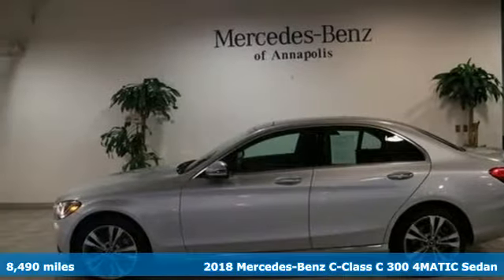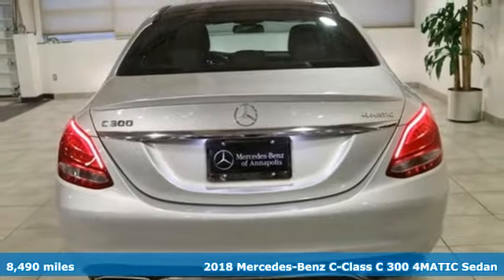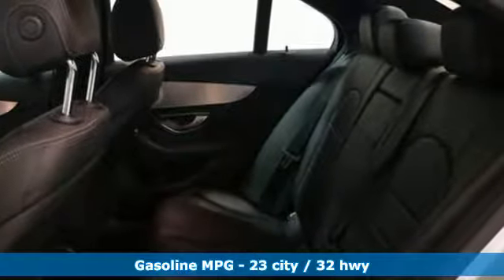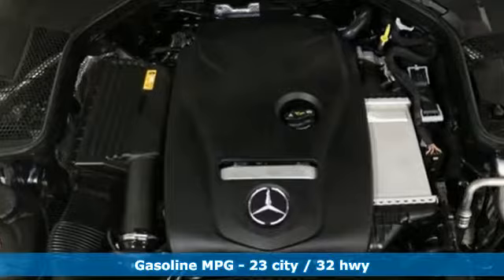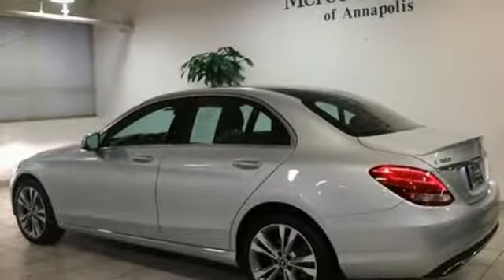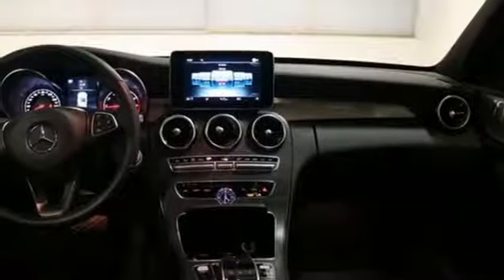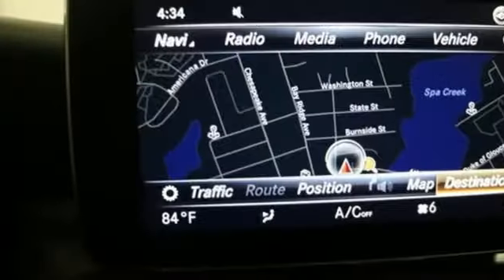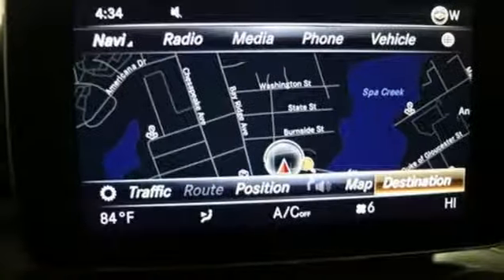Used 2018 Mercedes-Benz C-Class Annapolis MD Baltimore, MD QS272800 - SOLD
Year: 2018
Make: Mercedes-Benz
Model: C-Class
Trim: C 300
Engine: 2.0L I4 Turbocharged
Transmission: 9-Speed Automatic
Color: Silver
Interior: Black
Mileage: 8490
Stock #: QS272800
VIN: 55SWF4KB8JU272800
4MATICA®, Blind Spot Assist, Burmester Premium Sound System, COMAND Navigation, COMAND Single CD/DVD, Heated Front Seats, Heated Steering Wheel, KEYLESS GOA®, Multimedia Package, Navigation Map Updates Included for 3 Years, Panorama Sunroof, Premium Package, Rear Spoiler, SiriusXM Satellite Radio, Touchpad. Iridium Silver Metallic 2018 Mercedes-Benz C-Class C 300 4MATICA® 9-Speed Automatic 2.0L I4 Turbocharged 4MATICA® 4D Sedan CARFAX One-Owner. Clean CARFAX. 23/32 City/Highway MPGbrbr23/32 City/Highway MPG *Your additional costs are sales tax, tag and title fees for the state in which the vehicle will be registered, any dealer-installed options (if applicable) and a $299 dealer processing fee (not required by law). Prices are subject to change, and prior sales are excluded from these offers. While every reasonable effort is made to ensure the accuracy of this information, we are not responsible for any errors or omissions contained on these pages. Please verify any information in question with the dealer.

Address:
324 Sixth St